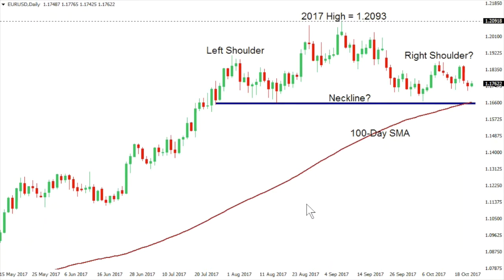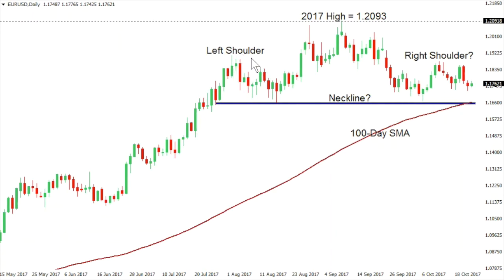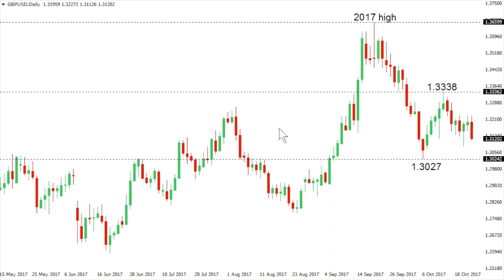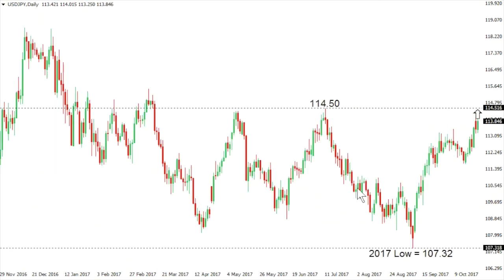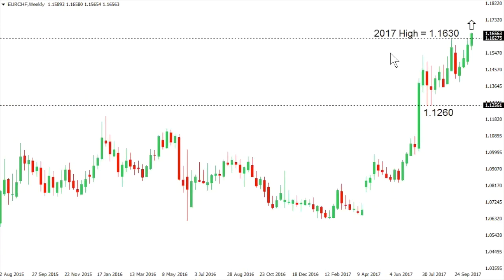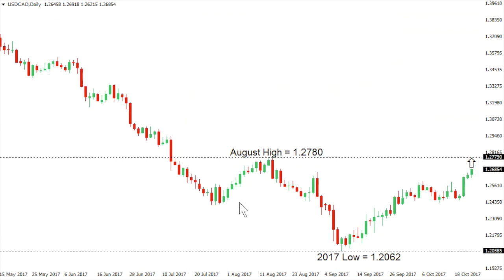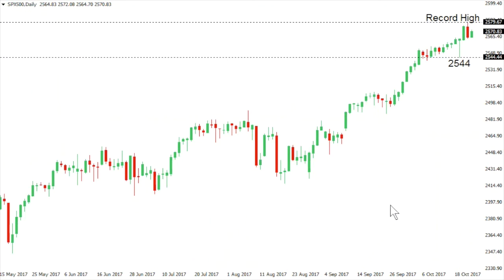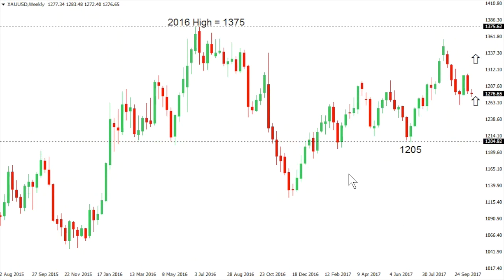LMAX Exchange Chart Talk - Wednesday, October 25, 2017